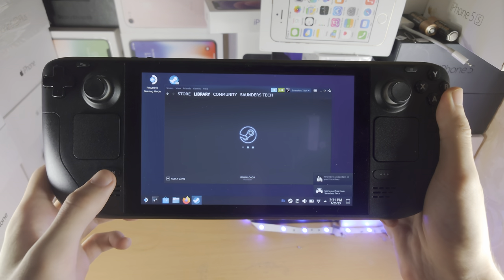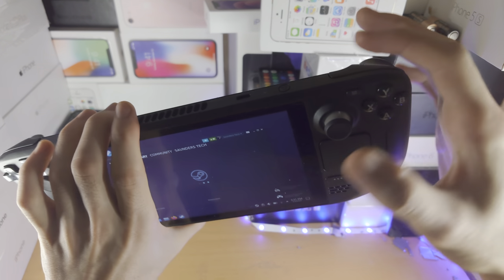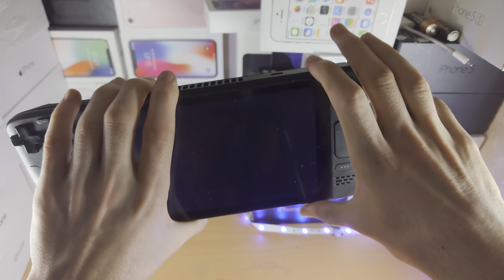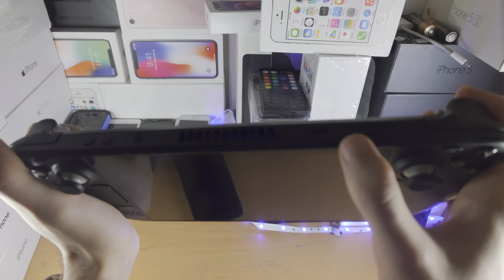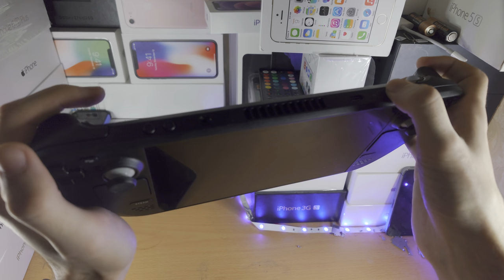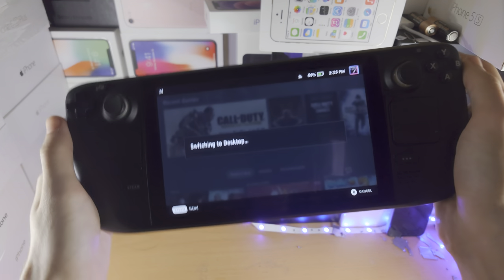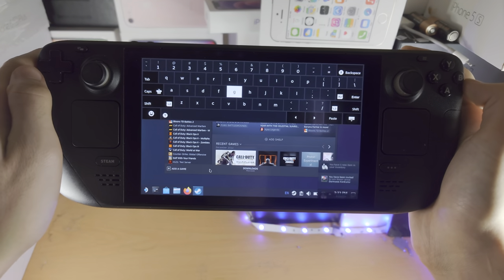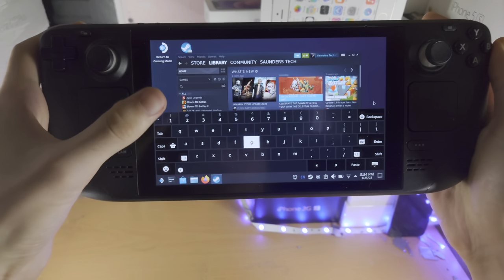Steam Deck Keyboard NOT Showing SOLVED!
Learn how to fix Steam Deck which is not showing the on screen keyboard after using the correct key combination.